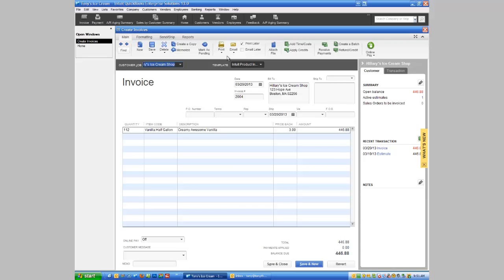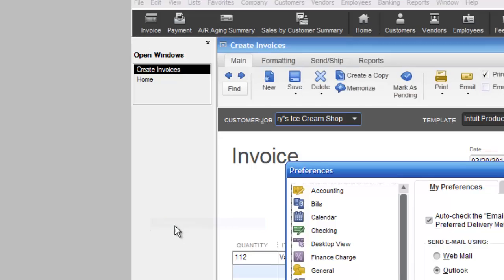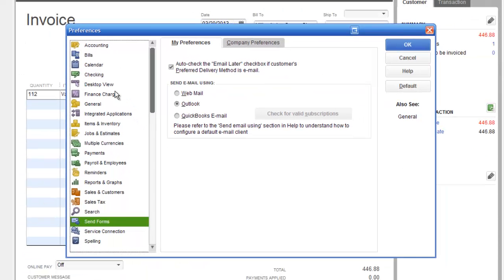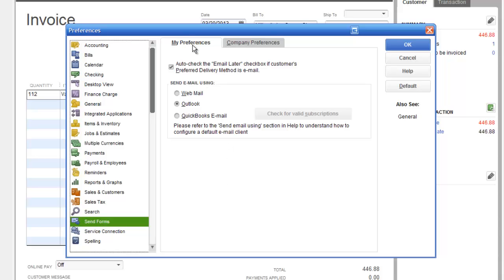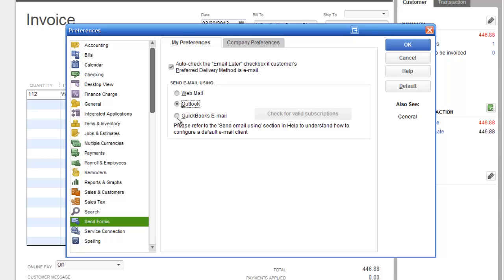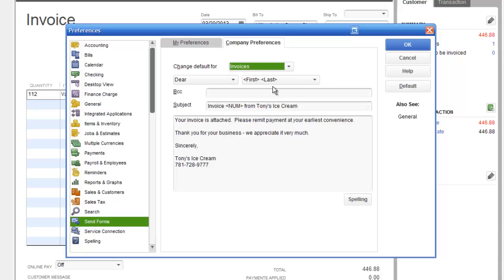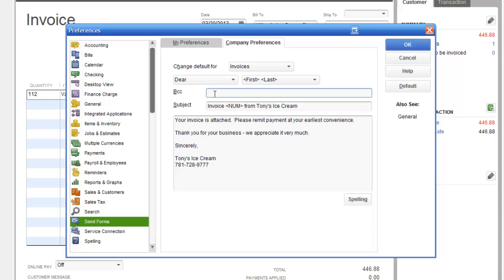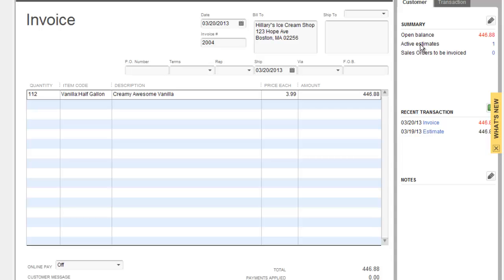29 - Free QuickBooks 2013 Training: Emailing an Invoice Part 1